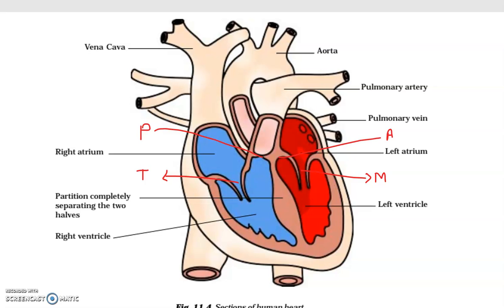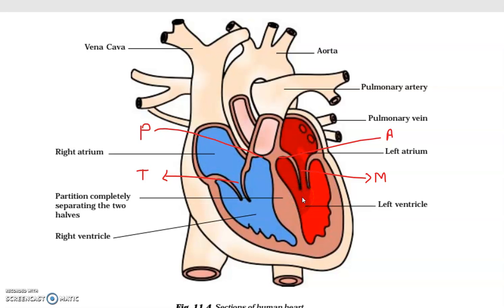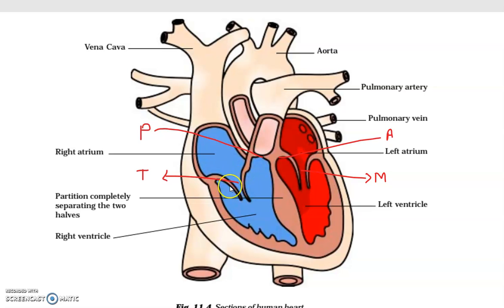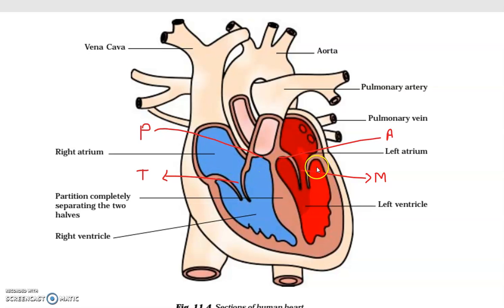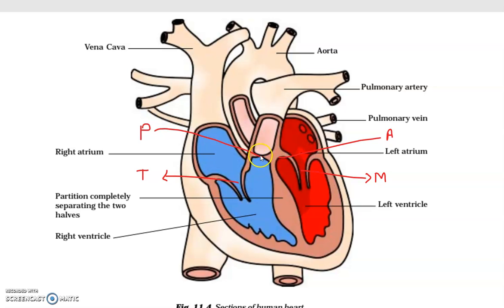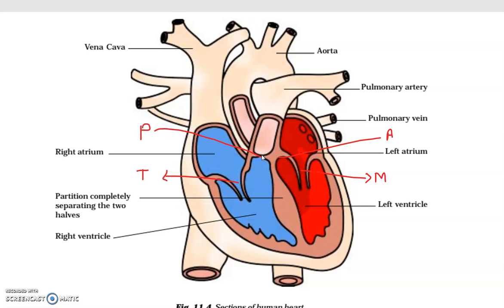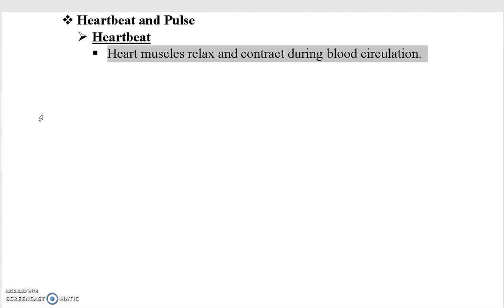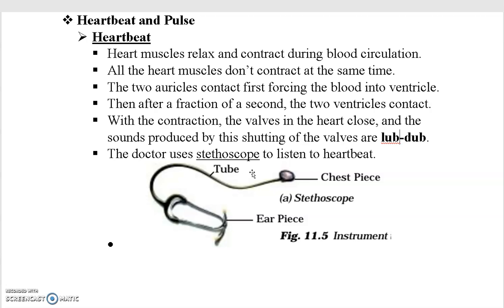13_Heartbeat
Subject:  Science
Class:     7th

Part 3 (Plants_Transportation of Water and Minerals)

Part 4 (Plants_Osmosis and Transpiration)

Part 8 (Animals_Blood and Blood Cells)